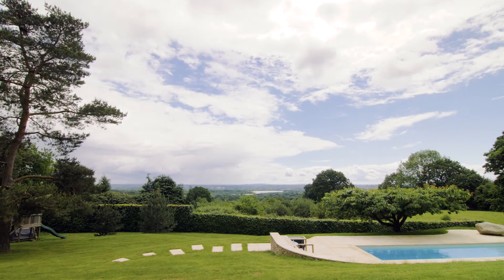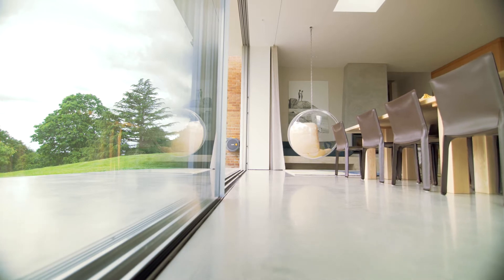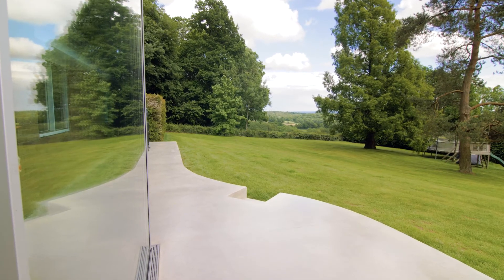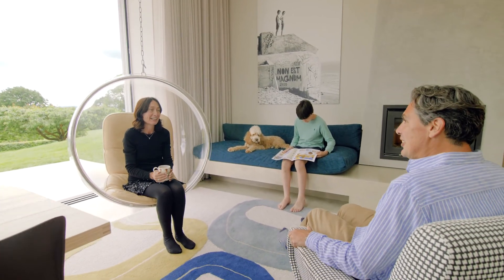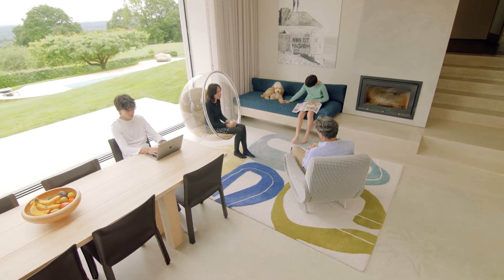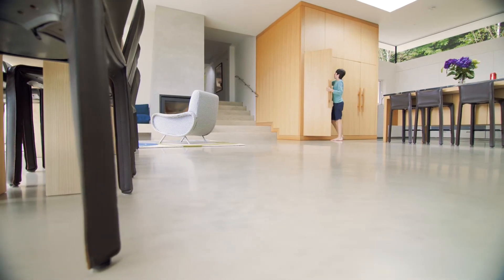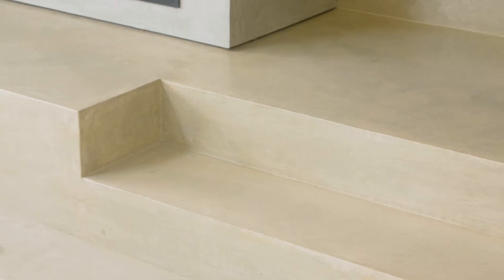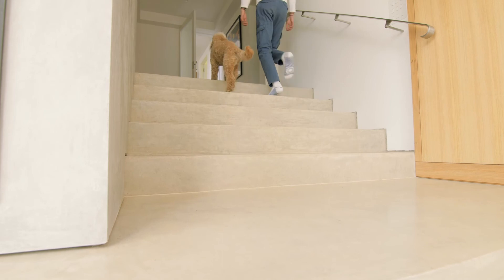Inside a contemporary home extension featuring polished concrete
Welcome to Bayleaf where a stunning extension breathes fresh life into a 1960s residence, creating a contemporary bridge between the original house and garage.

Homeowners Greg and his family had a bold vision to re-centre their home,
constructing a bright and functional hub for family life. The new open-plan kitchen, dining and living area is now the heart of this home.

Providing a minimalist counterpoint to the magnificent views while complementing the stark interior design, the solidity and permanence of polished concrete exudes calmness. A perfect foundation for the ebb and flow of family life.